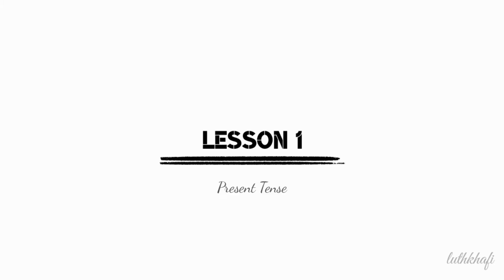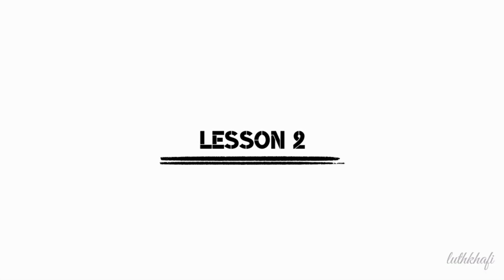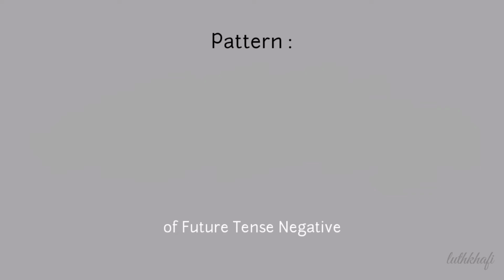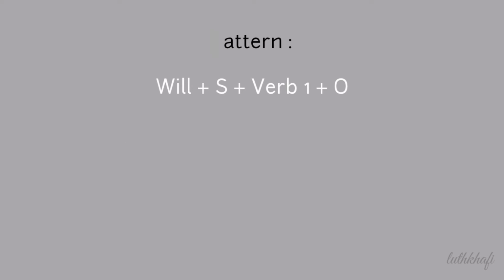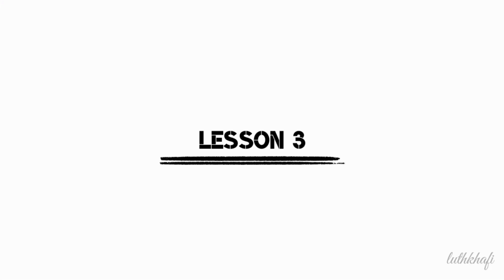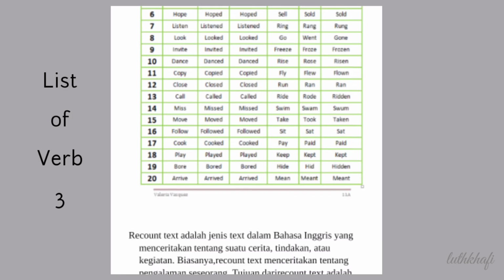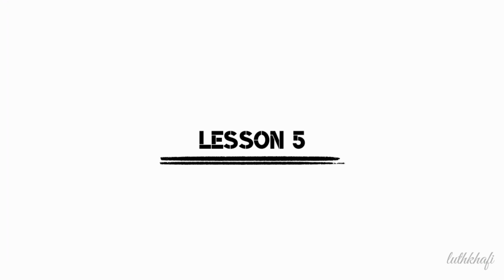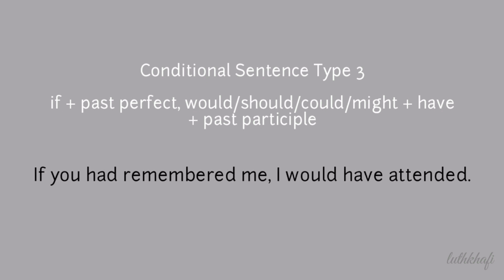englishtask luthfiahkhafifah XITEDKB